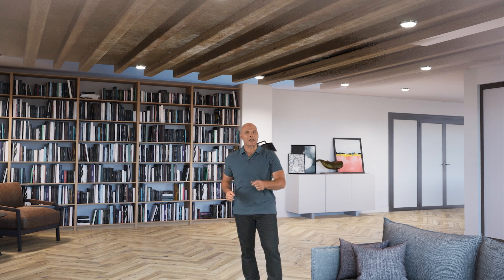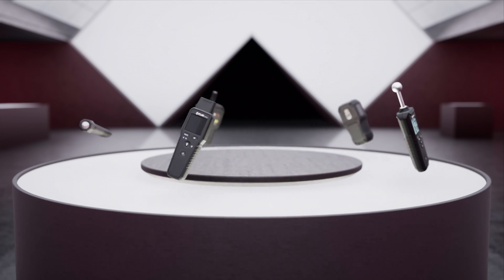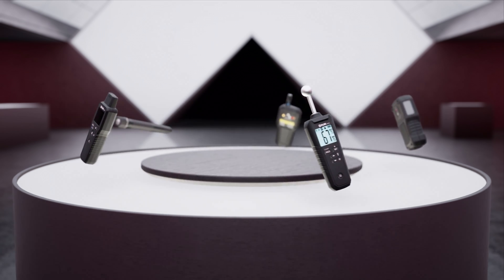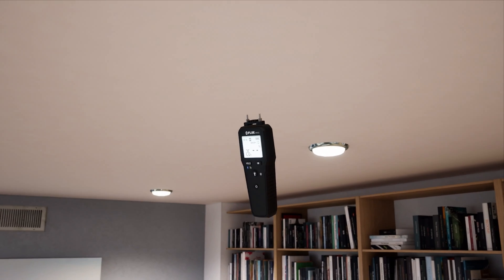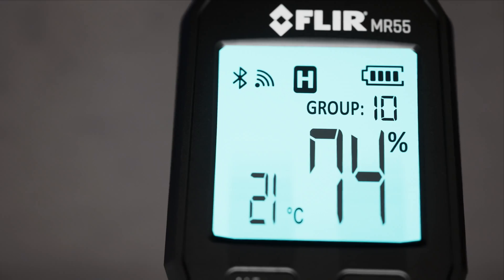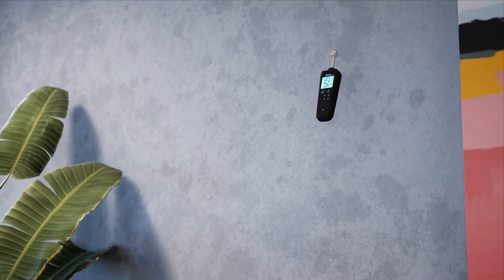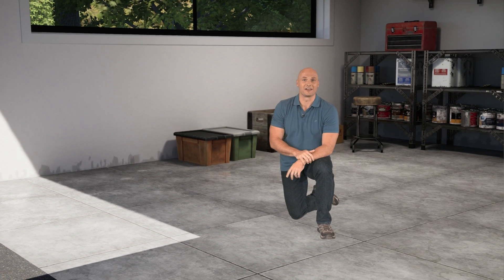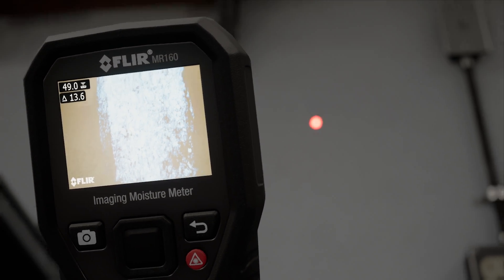Detecting moisture with FLIR MR-Series Moisture Meters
Learn how FLIR MR-Series Moisture Meters can help to identify the presence of moisture in surfaces, then see the best tools for moisture detection